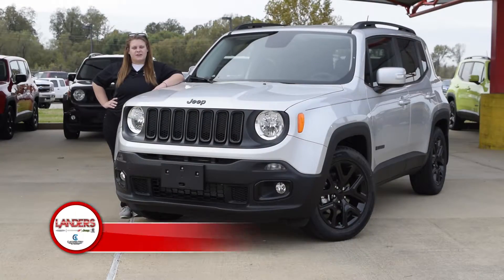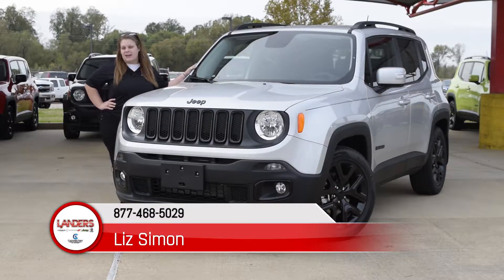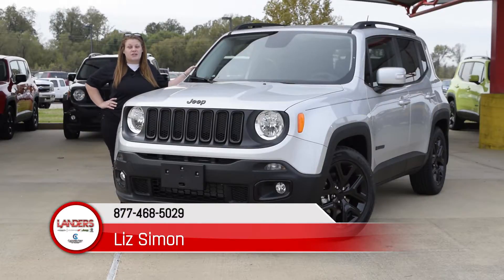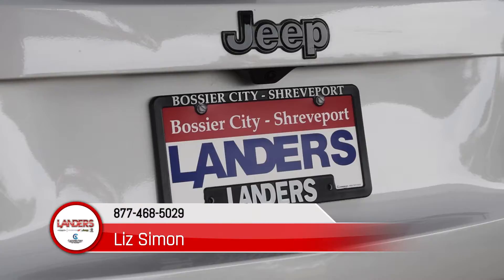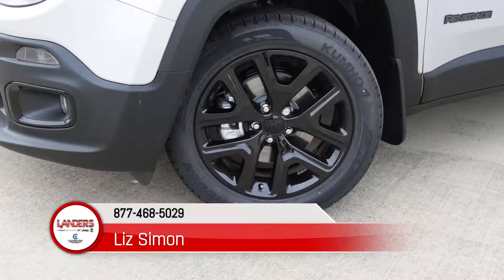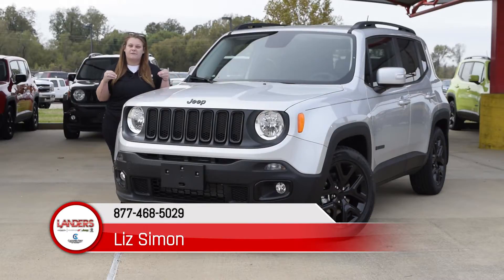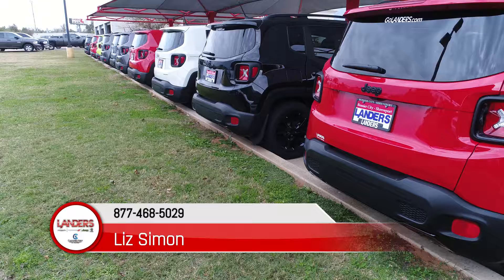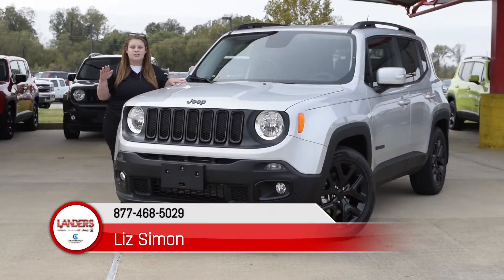2018 Jeep Renegade Minden, LA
Landers CDJR proudly extends all of their services to residents of Minden, LA. If you are in or around Minden, LA and you are looking for the premier service, selection, and prices on all new or pre-owned CDJR then you need to look no further than Landers CDJR. The wonderful folks at Landers CDJR  are experts in all things CDJR related and are capable of doing whatever needs to be done to get you in a new CDJR today. There may be another CDJR dealership in your area, but there is not a better CDJR dealership than Landers CDJR. Do yourself a favor and make the trip over to Landers CDJR  today to see why we are the premier dealer in the entire area.